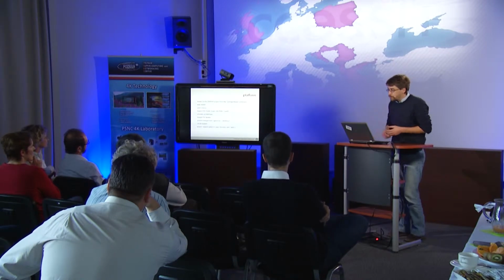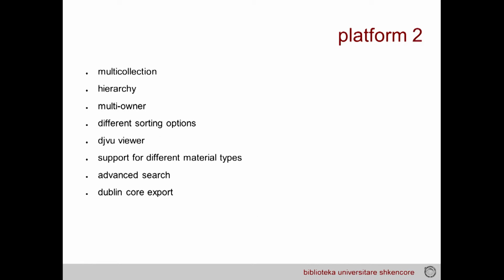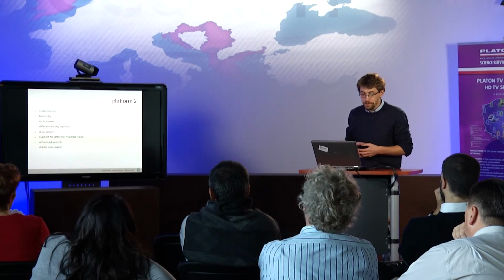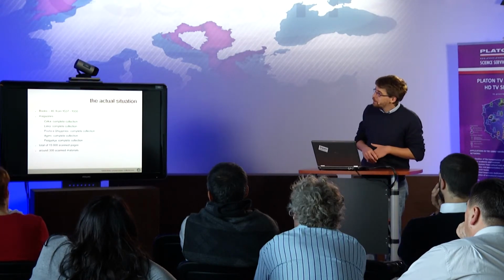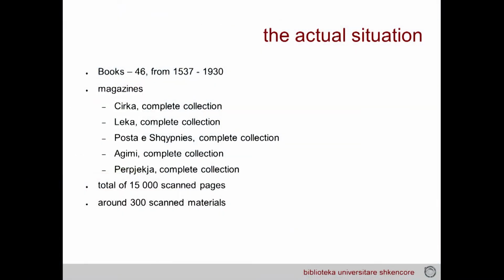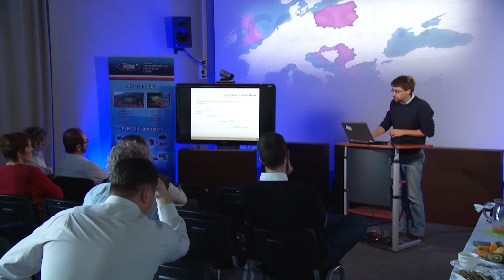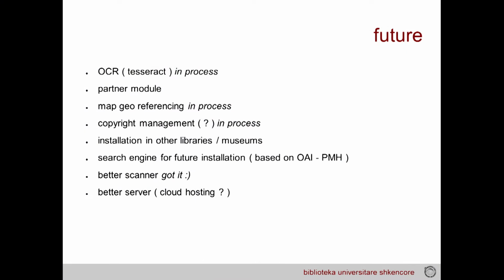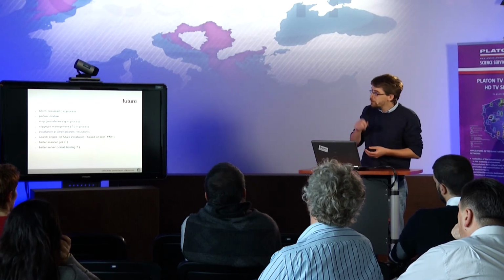Access IT plus in Albania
Lecture "Access IT plus in Albania" of Gjergj Sheldija (Information Technology & Services at BUSH, Albania) during Access IT Plus project meeting. ACCESS IT Plus is a two-year project funded by means from Culture 2007-13 project. Institutions from Greece, Serbia, the United Kingdom, Croatia, Albania and Bosnia and Herzegovina take part in this project. Work in Access IT project was directed on the development of knowledge and skills on the fields of cultural resources digitization, issues associated with their on-line release and aggregation according to the Europeana requirements.